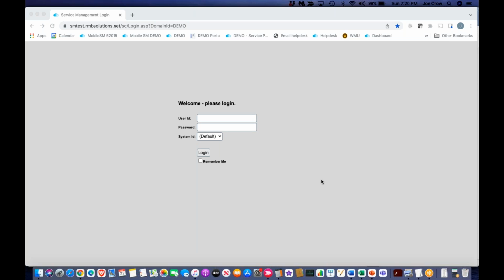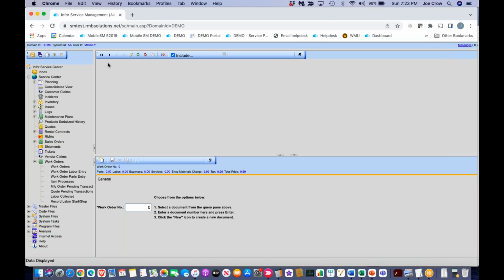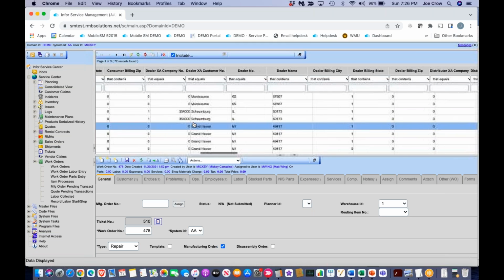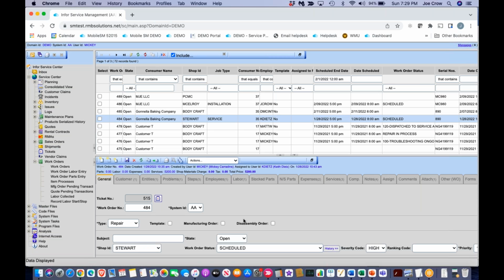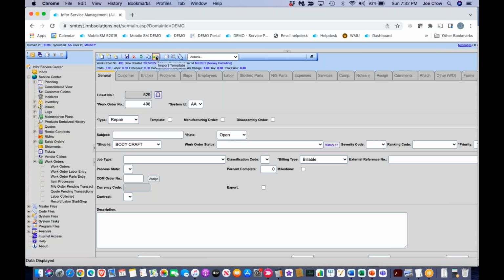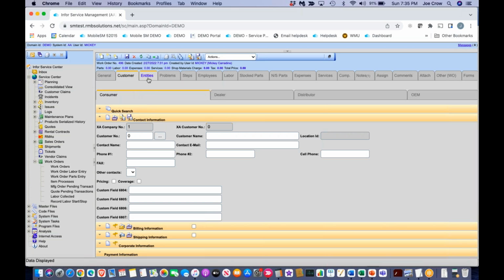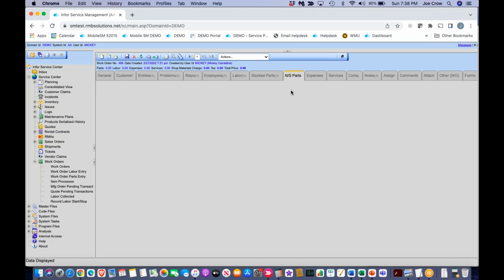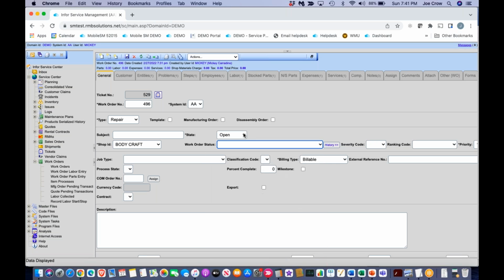Basic Navigation Training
Login and navigate through RMB's Service Management Software, with introductions into navigating the main menu, working with the query and and working with the detail panes.